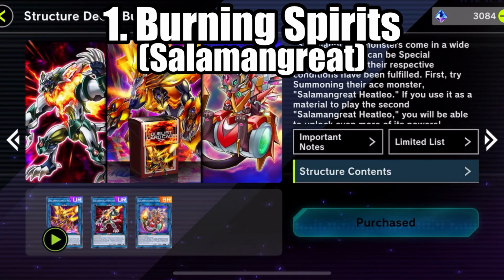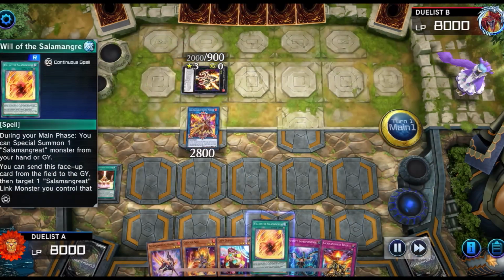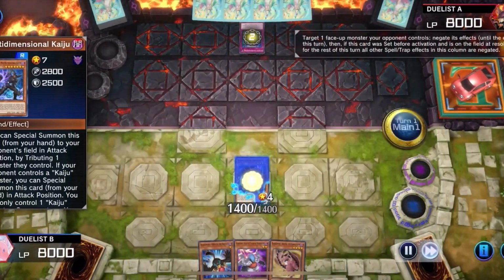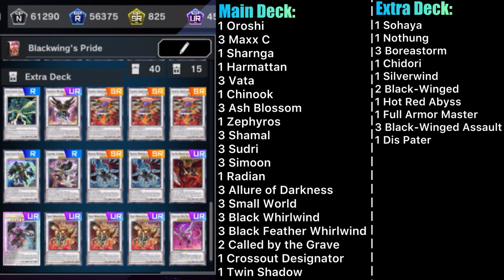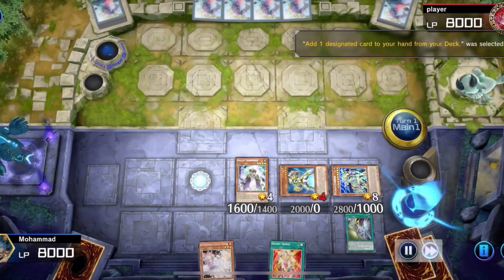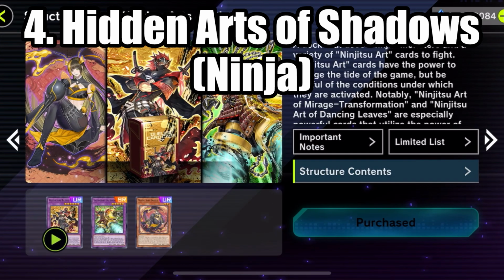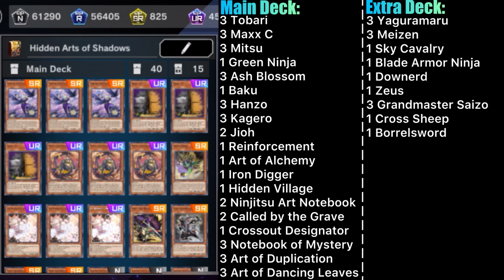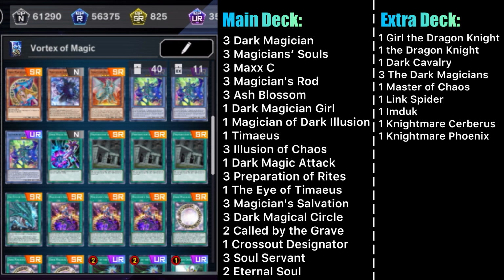TOP 5 BEST STRUCTURE DECKS in MASTER DUEL!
These are the best structure decks in yugioh master duel for beginners, I’ll show you the top 5 structure decks in yugioh master duel which include Salamangreat, blackwing, galaxy eyes, dark magician, and ninjas!

Time Stamps:
0:00 Salamangreat Structure Deck
0:09 Salamangreat Gameplay
1:54 Salamangreat F2P Decklist
2:18 Blackwing Structure Deck
2:24 Blackwing Gameplay
4:05 Blackwing Decklist
4:17 Galaxy Eyes Structure Deck
4:30 Galaxy Eyes Gameplay
6:31 Galaxy Eyes Decklist
6:52 Ninja Structure Deck
6:59 Ninja Gameplay
8:25 Ninja Decklist
8:39 Dark Magician Structure Deck
8:45 Dark Magician Gameplay
9:42 Dark Magician Decklist
9:57 Outro

Master duel best structure decks
Best structure decks in master duel
Salamangreat
Salamangreat master duel
Salamangreat deck
Salamangreat deck master duel
Salamangreat combo
Salamangreat combo master duel
Salamangreat Decklist
Salamangreat Decklist master duel
Ninja master duel
Ninja deck
Ninja deck master duel
Ninja combo
Ninja combo master duel
Ninja Decklist
Ninja Decklist master duel
Galaxy eyes
Galaxy eyes master duel
Galaxy eyes deck
Galaxy eyes deck master duel
Galaxy eyes combo
Galaxy eyes combo master duel
Galaxy eyes Decklist
Galaxy eyes Decklist master duel
Galaxy photon
Galaxy photon master duel
Galaxy photon deck
Galaxy photon deck master duel
Galaxy photon combo
Galaxy photon combo master duel
Galaxy photon Decklist
Galaxy photon Decklist master duel
Dark magician
Dark magician master duel
Dark magician deck
Dark magician deck master duel
Dark magician combo
Dark magician combo master duel
Dark magician Decklist
Dark magician Decklist master duel
Blackwing
Blackwing master duel
Blackwing deck
Blackwing deck master duel
Blackwing combo
Blackwing combo master duel
Blackwing Decklist
Blackwing Decklist master duel